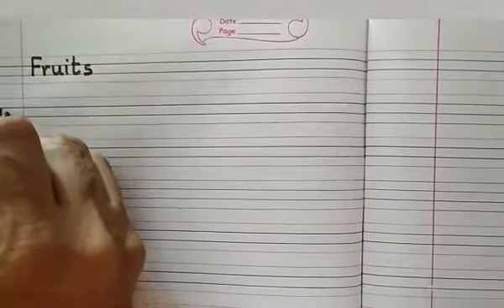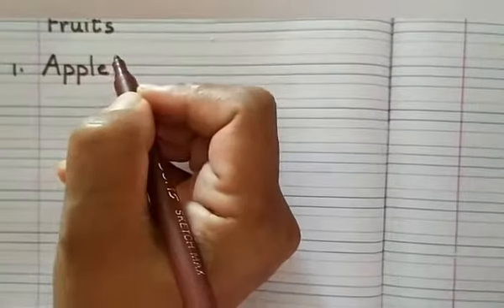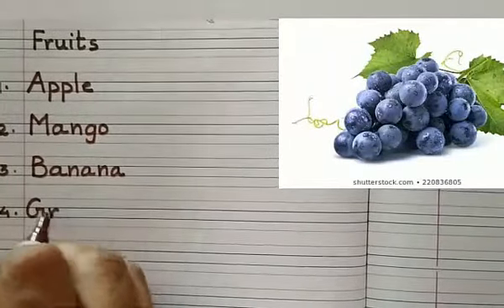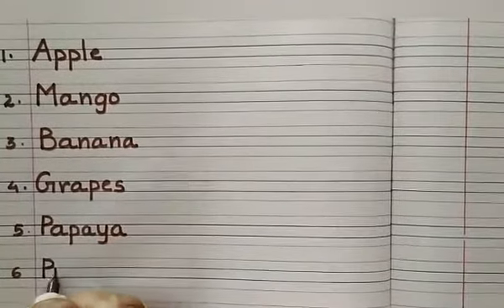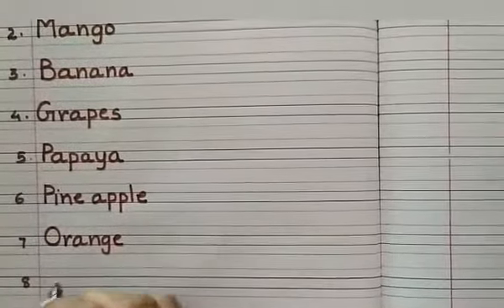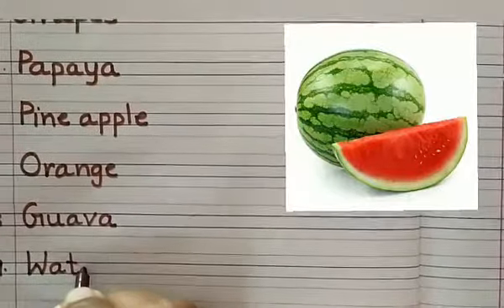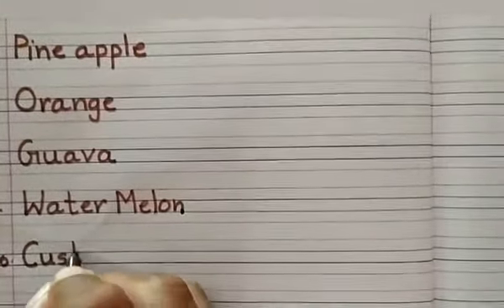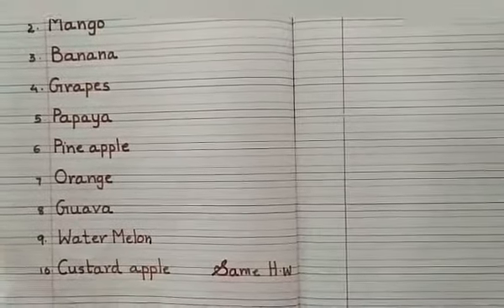MA ASHAPURA SCHOOL | STD SR.KG | SUBJECT ENV | FRUITS | BHAVANAMAM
MA ASHAPURA SCHOOL | STD SR.KG | SUBJECT ENV | FRUITS | BHAVANAMAM | BHUJ - KACHCHH